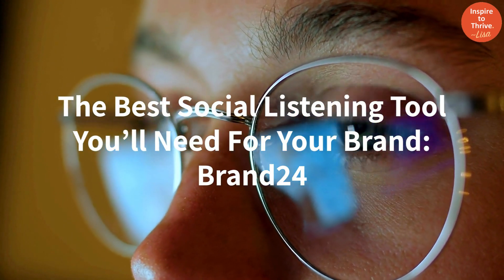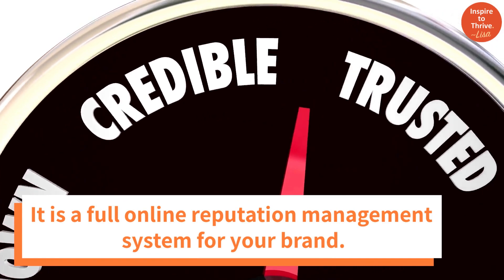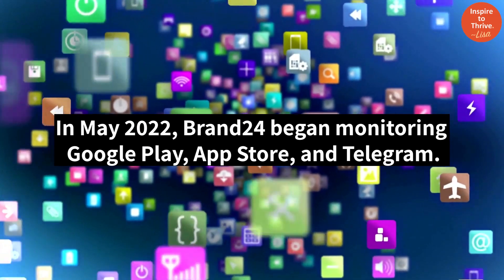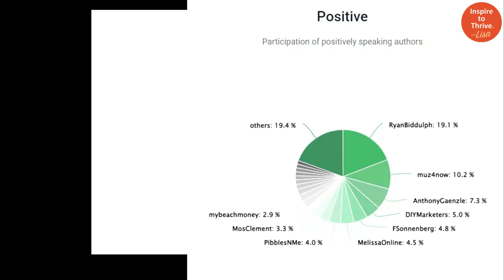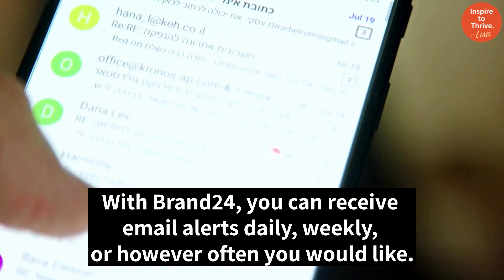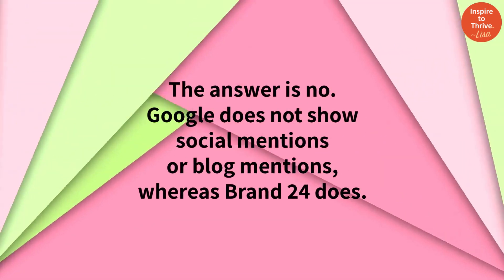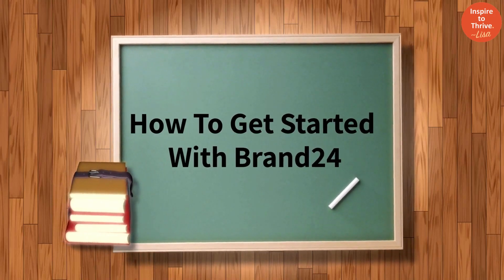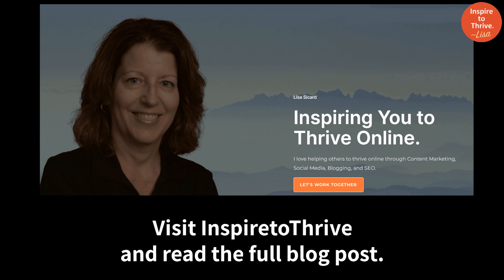The Best Social Listening Tool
Learn how you can find out who has mentioned your brand or name on social media, blog posts, or podcasts with the best social listening tool.

It's my favorite social mentions tool that emails me when I receive a new mention. It also tells you the sentiment of the mention.

You also can send reports out to clients you manage.

Not only does Brand24 monitor your social mentions, but they monitor anything mentioned with your name or company name on the web including podcasts and blogs.

Recently Brand24 began monitoring Google Play, App Store, Telegram, and now TikTok.

In addition to mentions, they also give each mention an influencer score and a brand sentiment score.